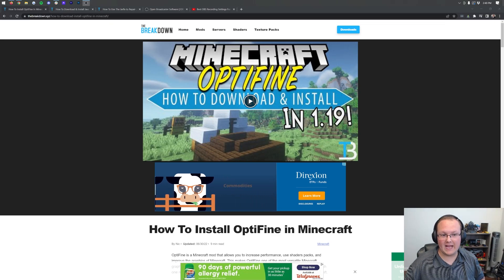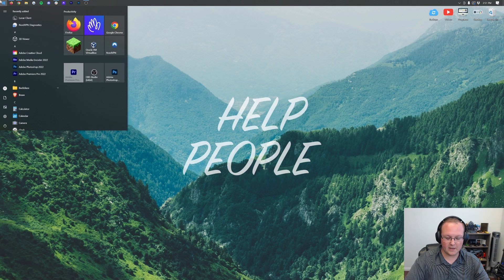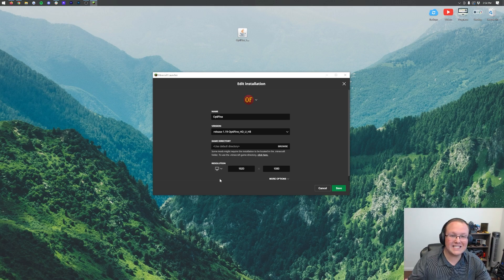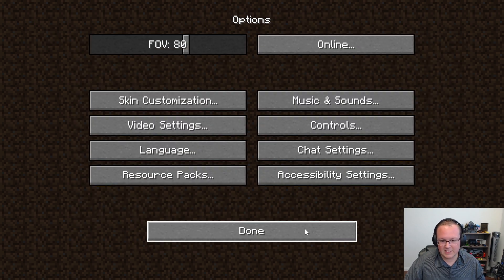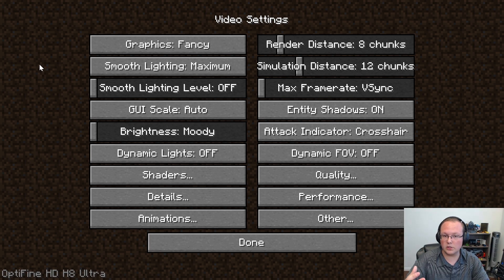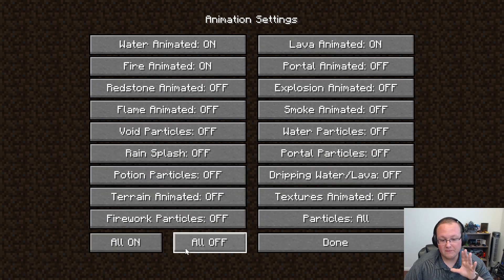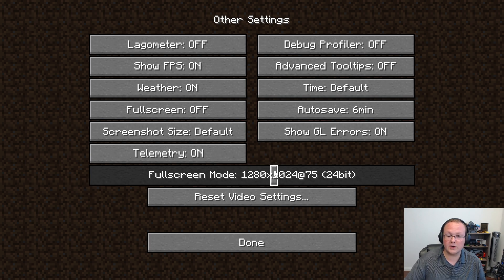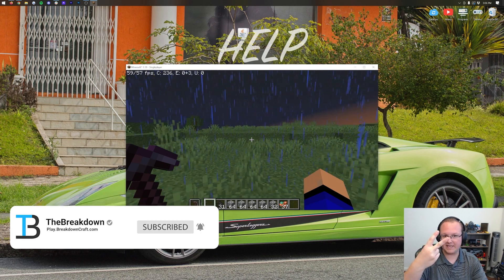How To Record Minecraft Without Lag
If you want to record Minecraft without lag, this is the perfect video for you! We show you exactly how to reduce lag in Minecraft in order to start recording Minecraft with OBS. We also give you resources to efficiently record Minecraft with OBS as increasing FPS in Minecraft is just as important as setting up OBS correctly. Nevertheless, here is how to get more FPS while recording Minecraft!

Start a Minecraft server quickly and easily in just one click with Apex Minecraft Hosting!

Chapters:
0:00 Why Optifine is Best for Lag-Free Recording?
0:42 What Software Should You Record With?
1:20 Downloading & Install Optifine
4:12 Making Changes to Your Minecraft Profile
6:16 Setting Up Minecraft to Record without Lag
14:32 Checking FPS with Recording Minecraft

About this video: Millions of people make Minecraft videos every year. However, how exactly do you record Minecraft without lag? Well, in this video, we go over the mods and settings that you need to give Minecraft in order to get the most performance possible without lag while recording. So, without anymore delay, here is how to record Minecraft with no lag!

First things first, we need to download and install Optifine. Optifine is the mod that will allow us to access more video settings and increase Minecraft’s FPS while you are recording. You can find our complete guide to getting Optifine in the description above.

That tutorial covers everything that you need to know about getting Optifine for Minecraft including what to do if you have issues getting Optifine.

With Optifine downloaded, we can move on to setting up Optifine in order to reduce lag while recording Minecraft. This starts in the Minecraft Launcher though. You will want to make sure you have at least 2GB of RAM if not 4GB of RAM dedicated to Minecraft while you are recording.

Once Minecraft is open with Optifine, you will need to go through all of Optifine’s settings and optimize then to give you max performance without ruining quality. Our goal here is that you can record Minecraft without lag while still making Minecraft look good. Every individual setting for doing this is covered in the video.

After you have Optifine setup, we can move to the recording software. This is just as important as setting up Minecraft correctly. However, I’m not an expert at setting up OBS for lag reduction. So, I have a complete guide linked above that will cover exactly how to use OBS for recording Minecraft without lag.

You know how to record Minecraft lag free with more FPS. We will try our best to help you out. It really helps us out, and it means a ton to me. Thanks in advance!